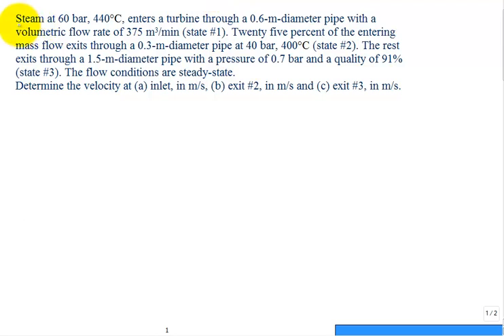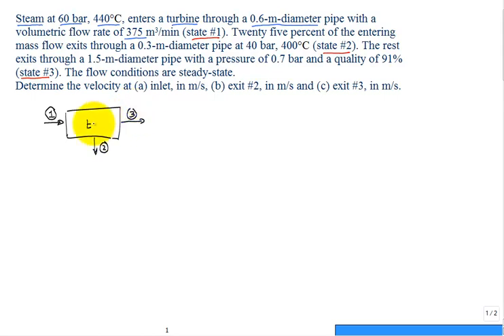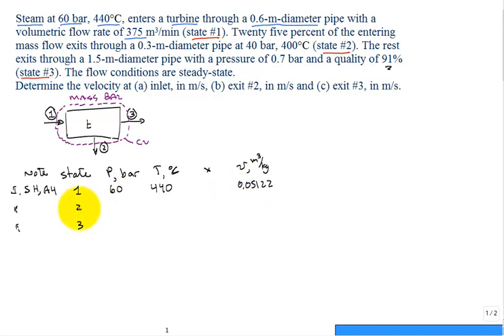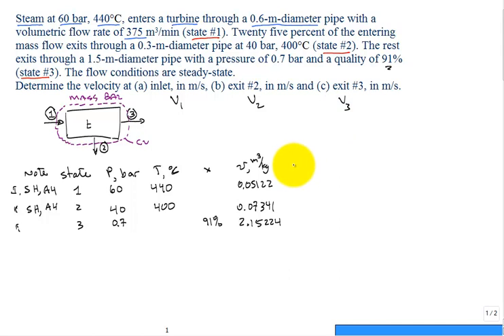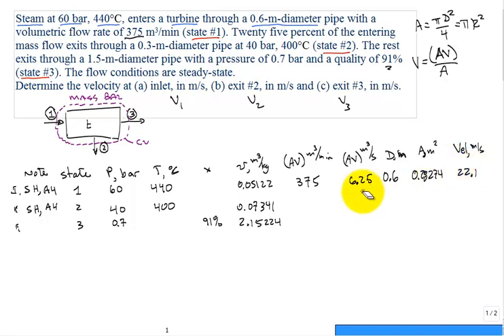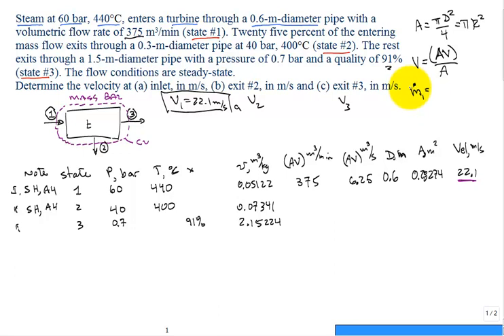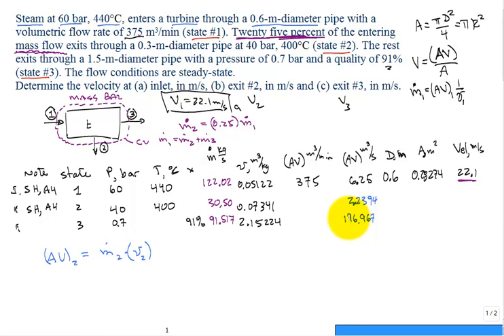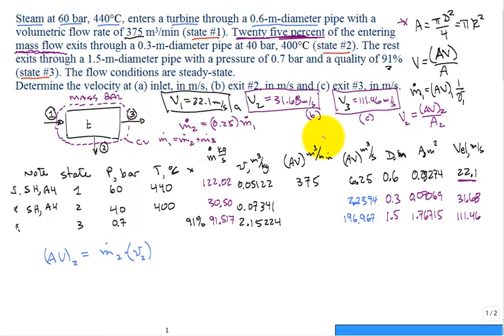me3293 mass balance for steam turbine with two exit pipes